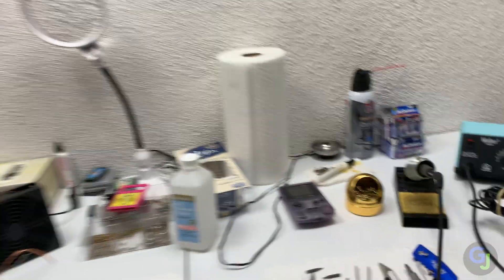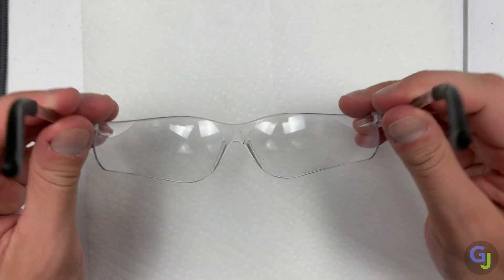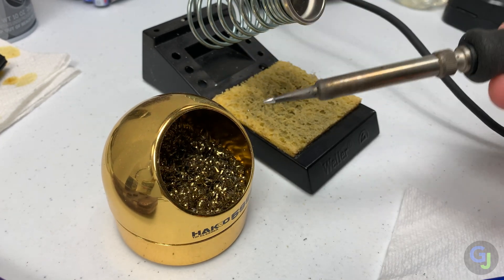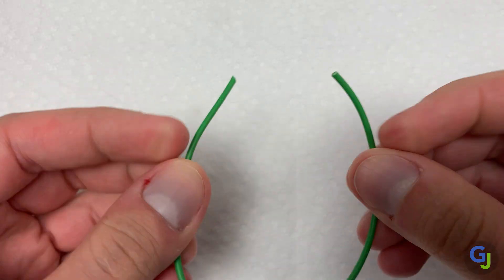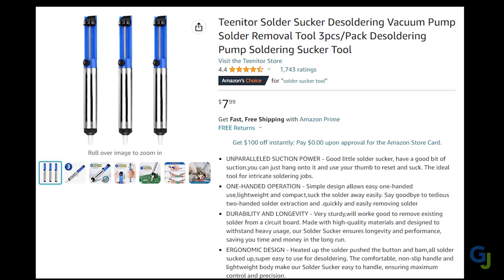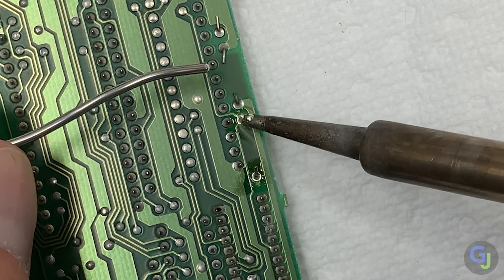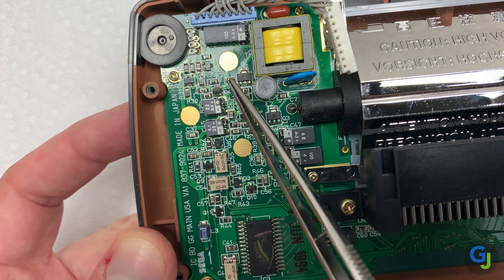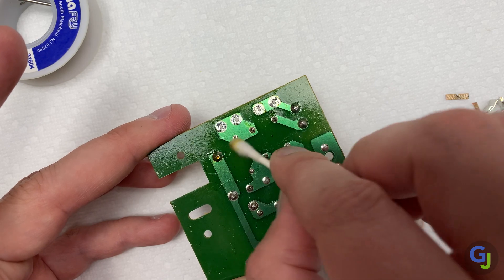How To Start Soldering, A More Than Basic Guide To Electronics Repairs Part 1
You don't know how to solder but have some electronics that could use some repairs. Not everything requires soldering to repair it, but you might as well be prepared in case it does. Lets go over some basics of soldering and how you can do it without any previous experience.

00:00 Intro
00:32 Safety Considerations
02:24 The Tools
05:28 Where to start?
06:09 Soldering Wires
08:08 Desoldering
09:33 Soldering Through Hole Parts
11:03 Soldering Surface Mounted Parts
13:32 The Process

Small Desk Fume Extractor

Better Station Option but Not Needed for Starting Out

60/40 Rosin Core Solder

Solder Suckers

Desoldering Braid